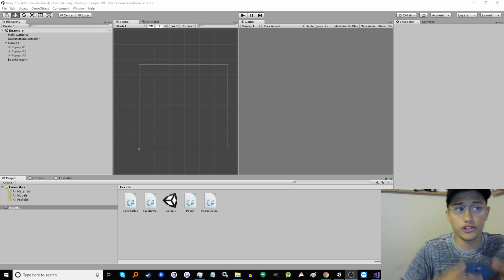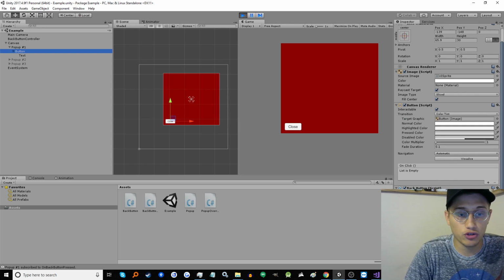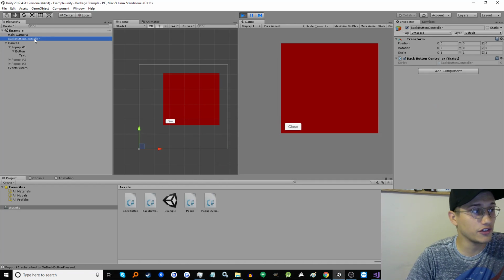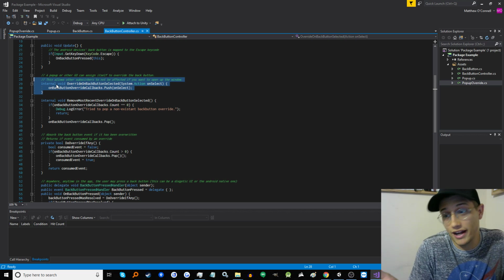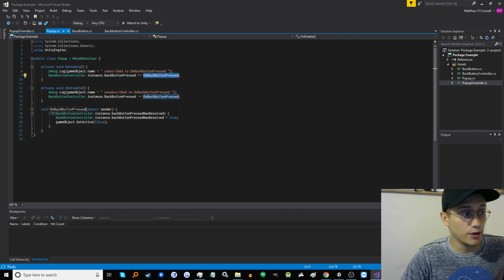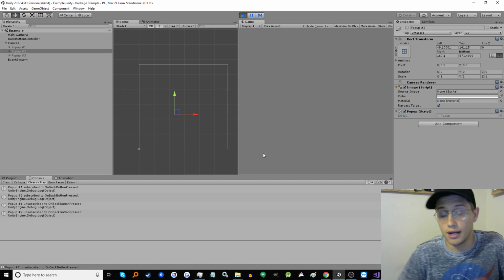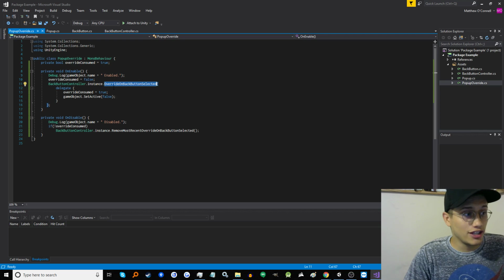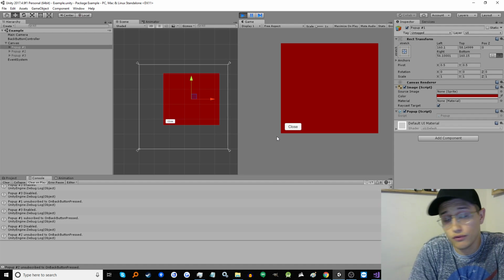Example demonstration of a student module